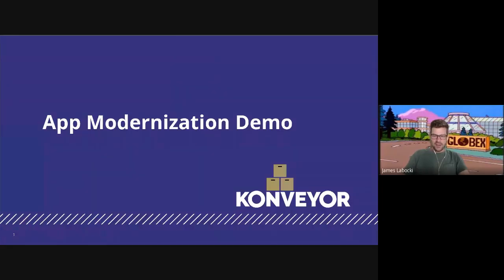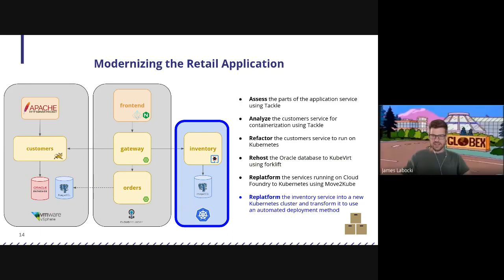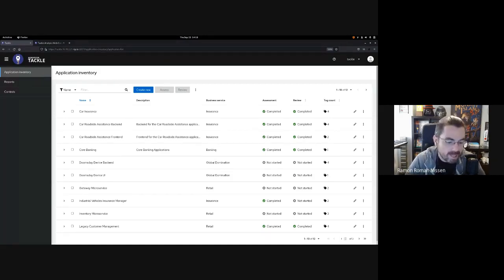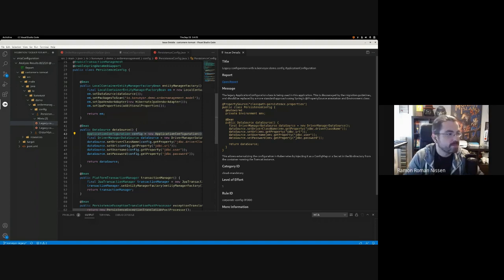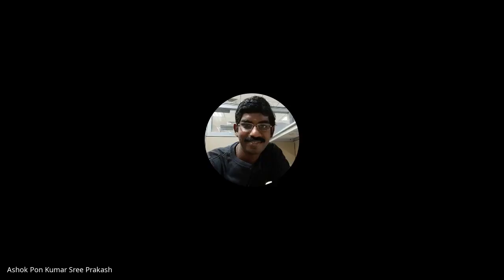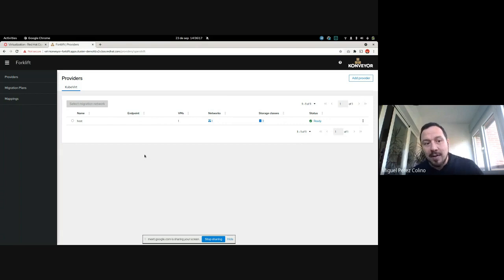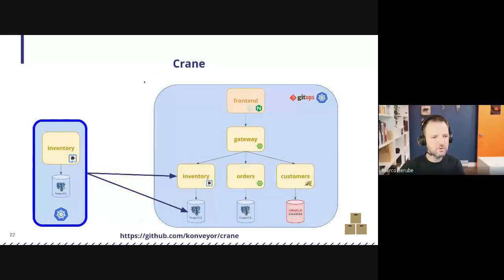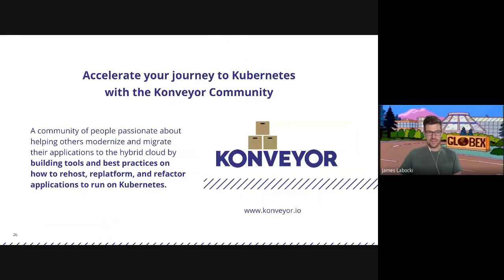Migrating An N-tier Application to Kubernetes With Open-source Tools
See why and how the fictional company Globex decided to modernize and migrate a n-tier monolithic application to Kubernetes. They were successful in carving out some services, but they’re spread across Cloud Foundry and Kubernetes. As a result, Globex is having to manage multiple platforms for this one app, creating inefficiency.

Globex leadership has brought in the Konveyor community to learn how open-source tools can help them reach the desired state: An app with all services running on Kubernetes, while also leveraging a GitOps paradigm to improve software delivery metrics.

Link to open source tools used in demo: konveyor.io